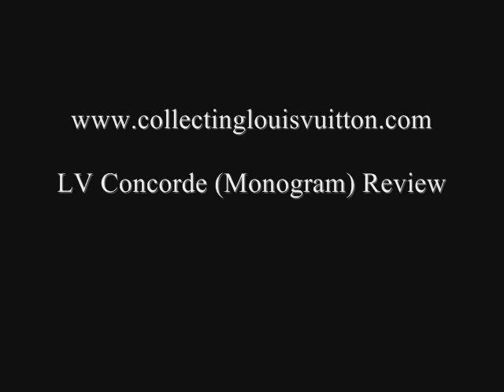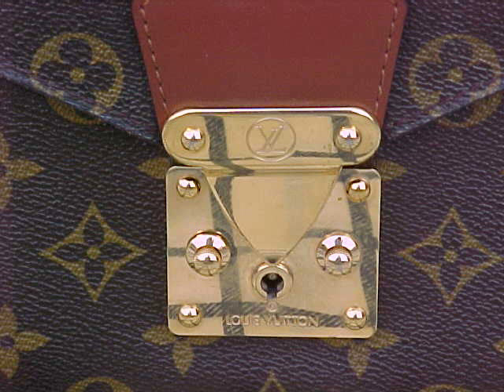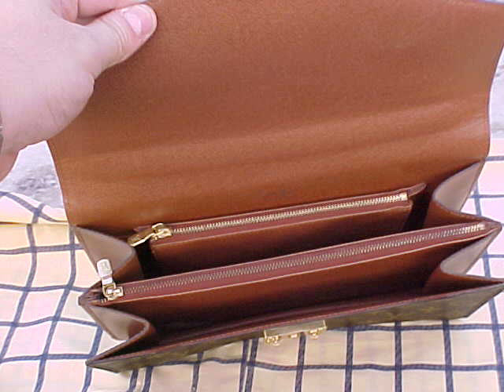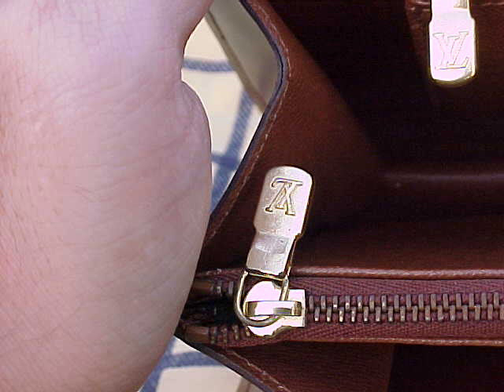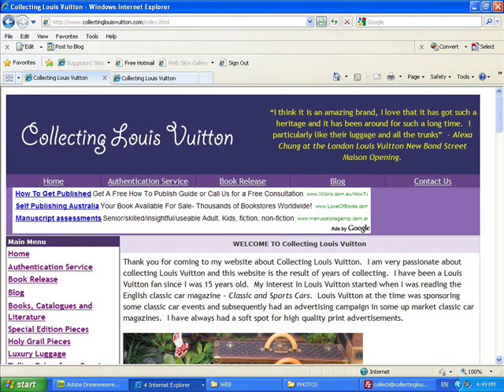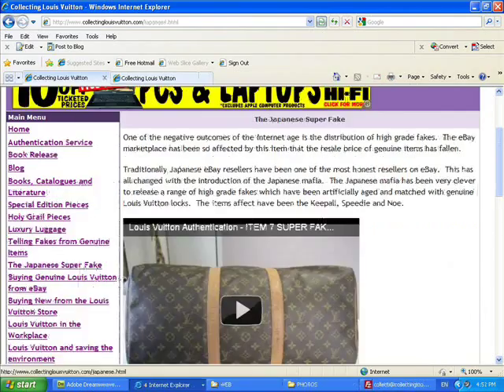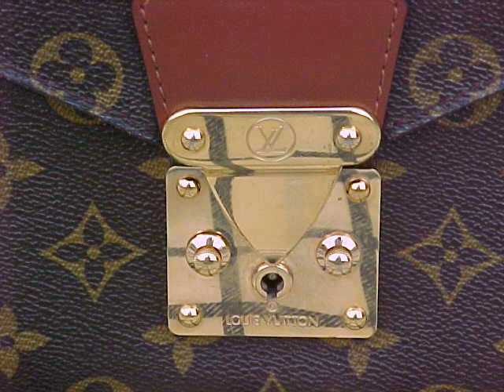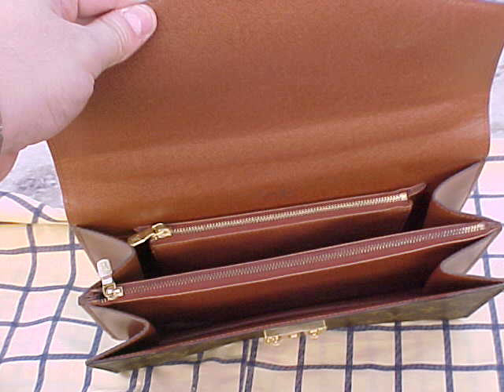Louis Vuitton Concorde (Monogram) Review - Collecting Louis Vuitton - Review 29